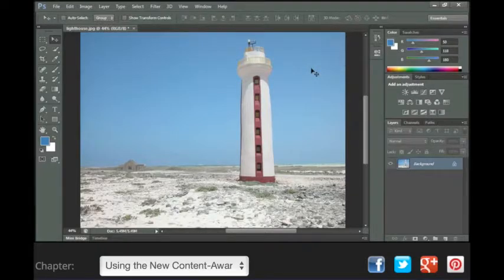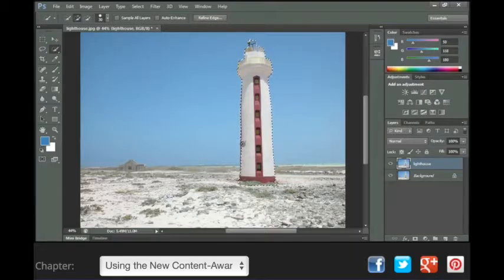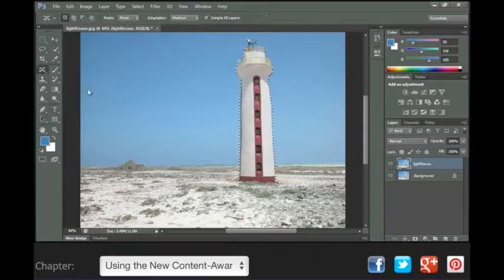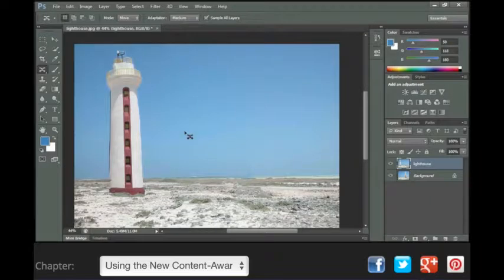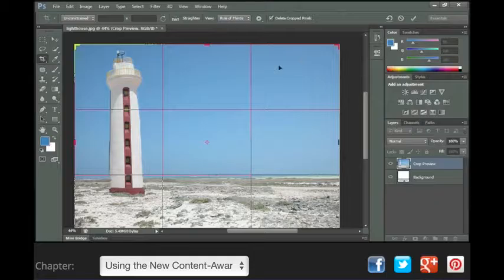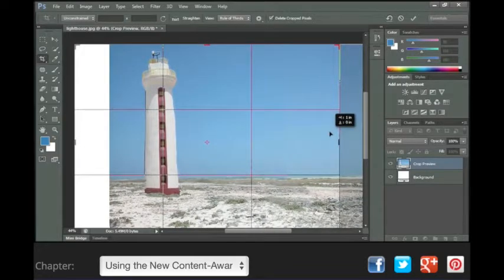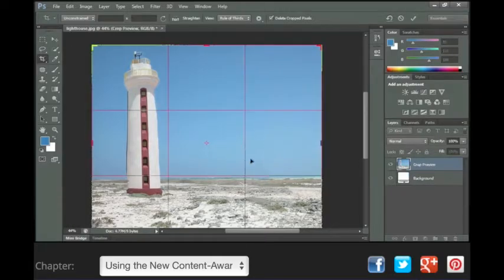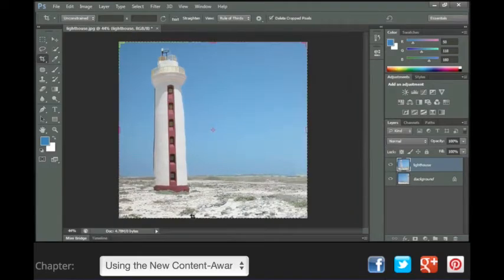التعامل مع النص ٣٦